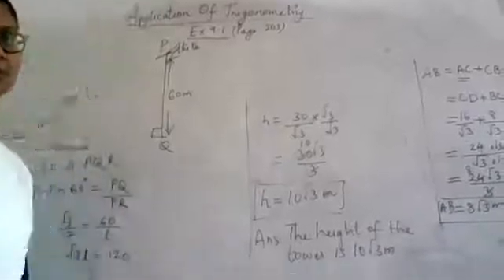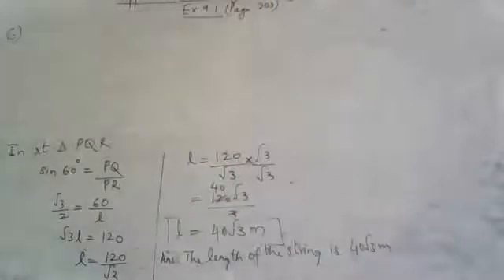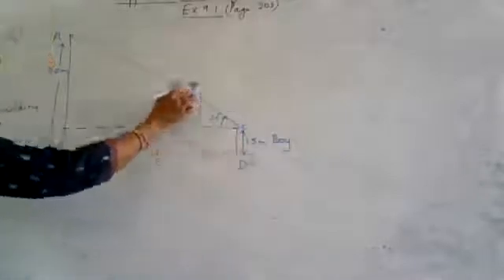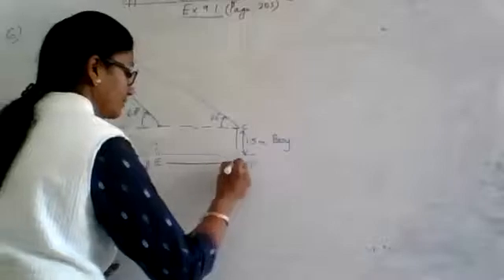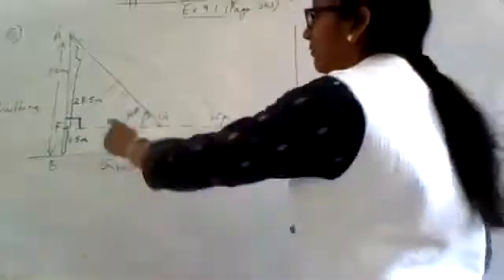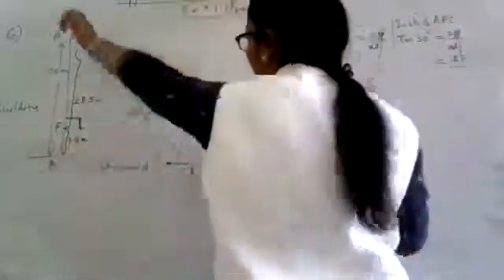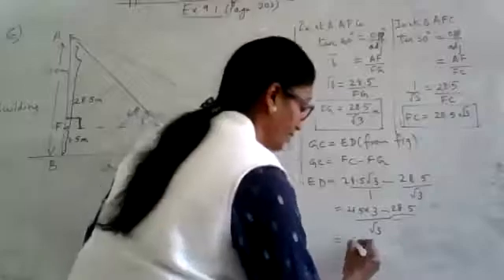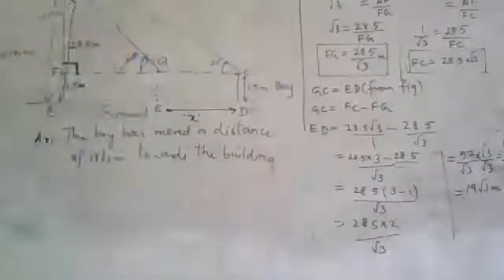APPLICATION OF TRIGONOMETRY EX 9.1 PART 2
This video gives the solution for problems in ex 9.1 APPLICATION OF TRIGONOMETRY